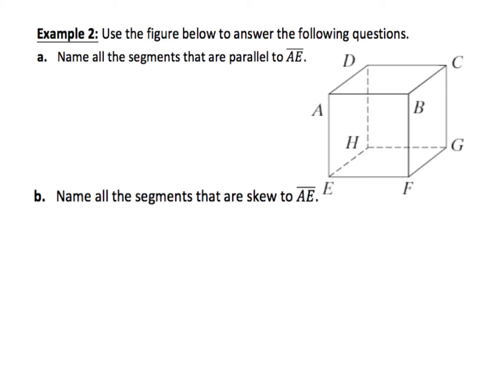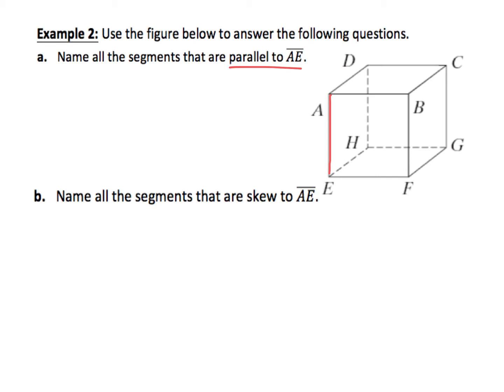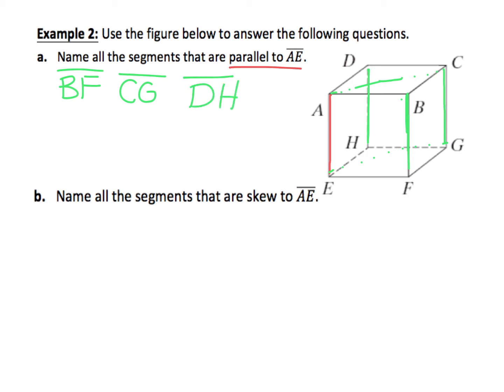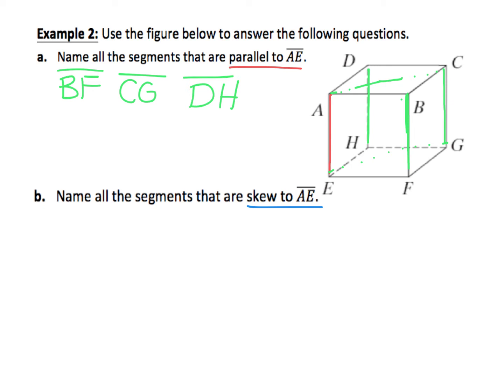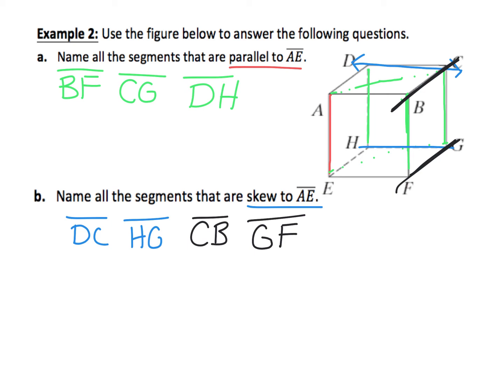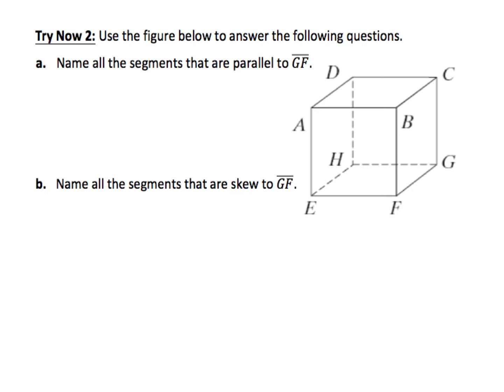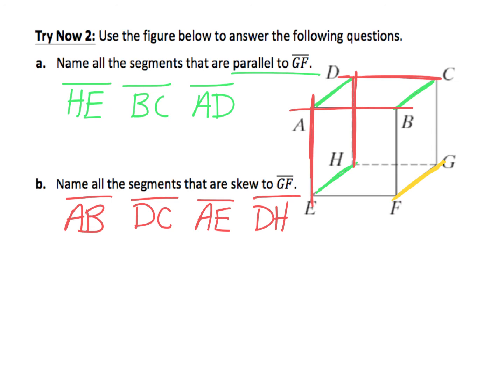0.2 Example 2: Parallel & Skew Segments